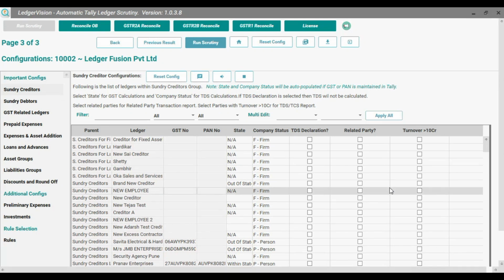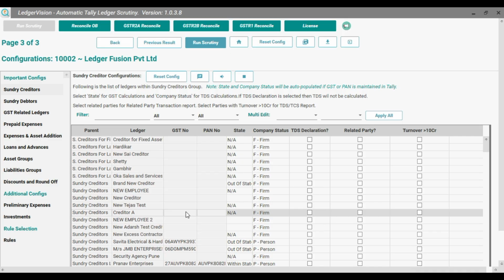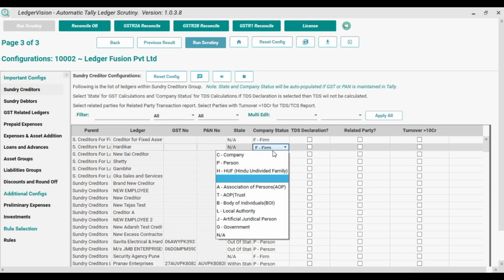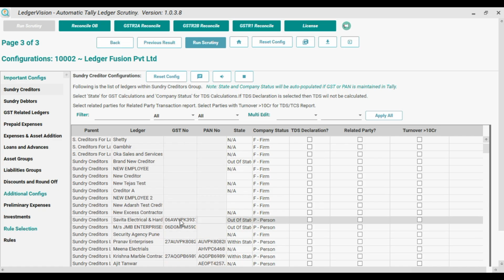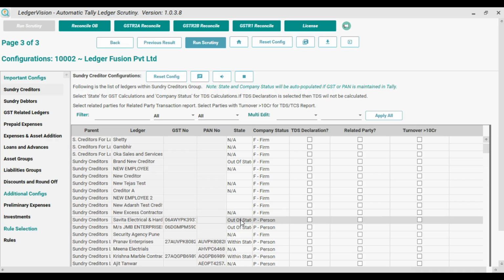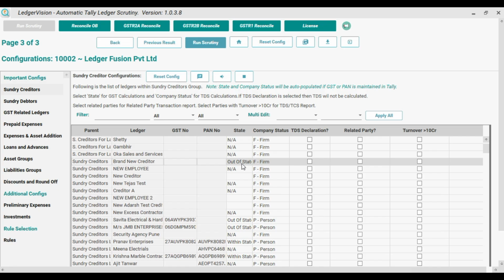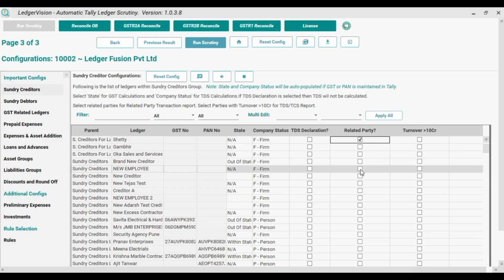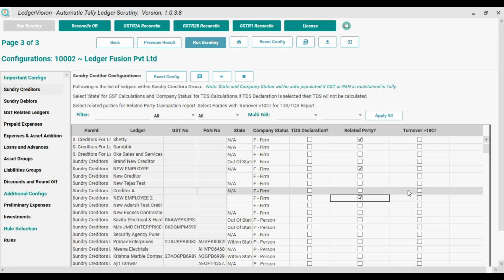Creditors Mapping Explained Step by Step Guide